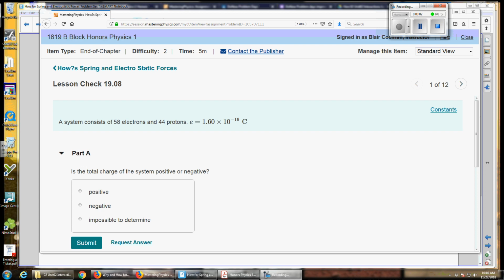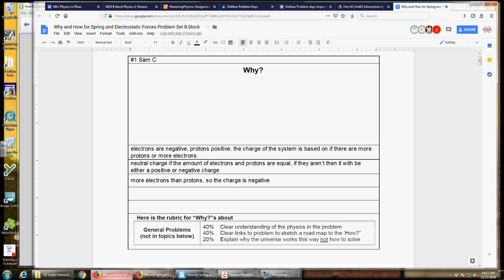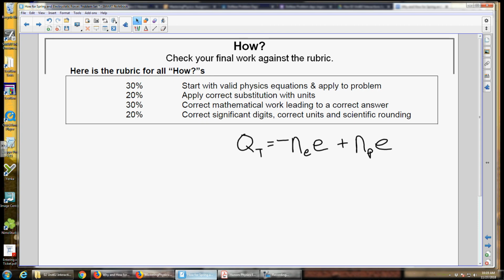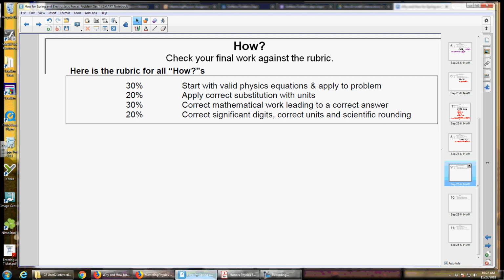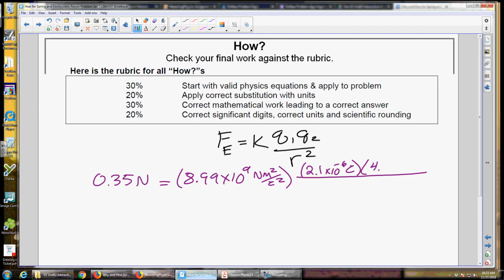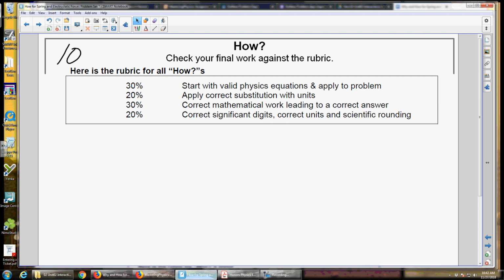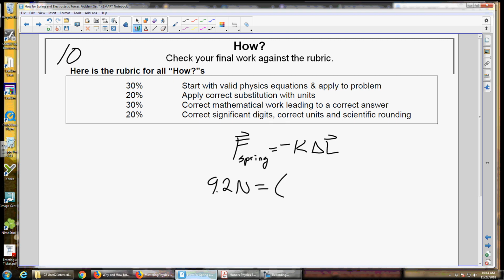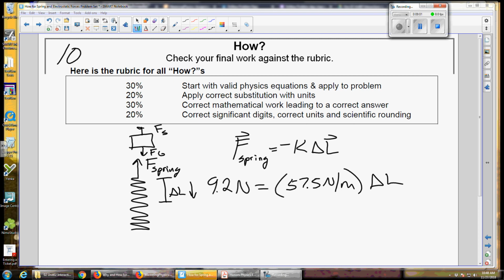Honors B block How for Spring and Electrostatic Forces Problem Set 1819